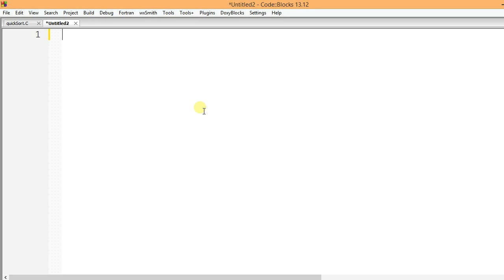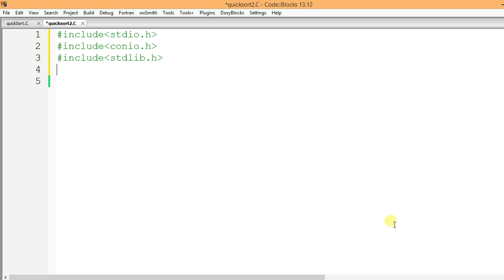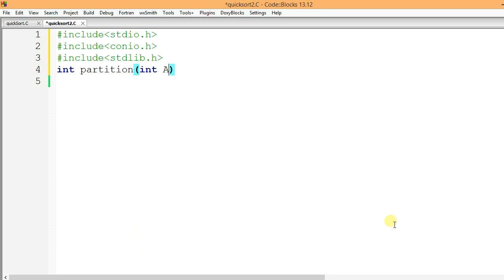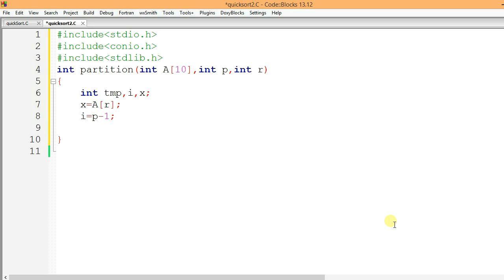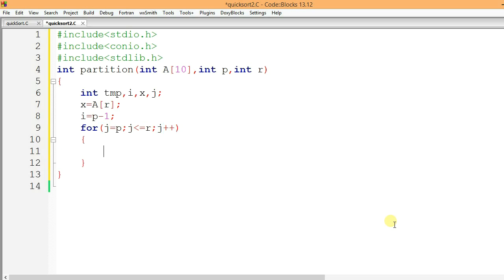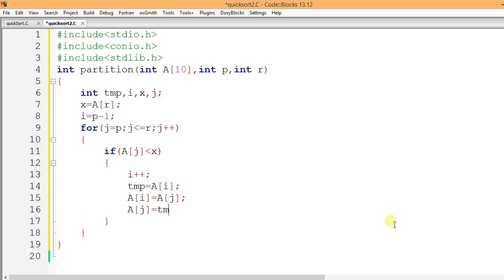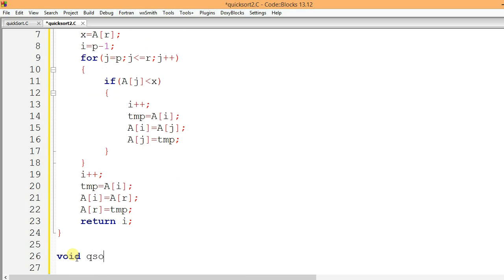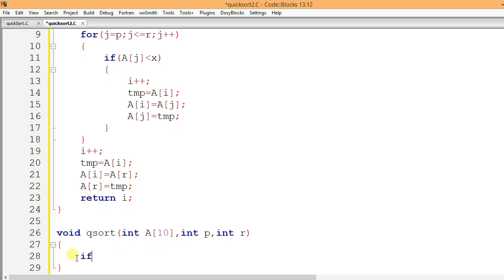Quicksort algorithm - Part 1 | Simple explanation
This is a video on quicksort. Its a simple explanation on the subject which anyone can grasp. Quicksort is one of the most famous algorithms and one of the algorithms that are sure to be taught at your schools or universities .

Its humanly to make errors, so if you find some errors in my videos please leave a comment below and I will address them or you can email me at stating the problem.

Happy coding . ..